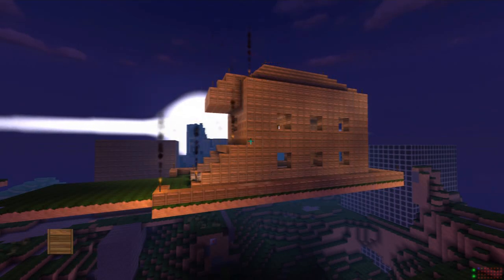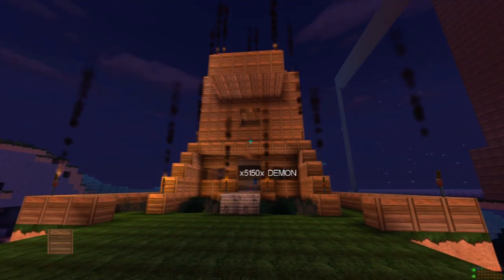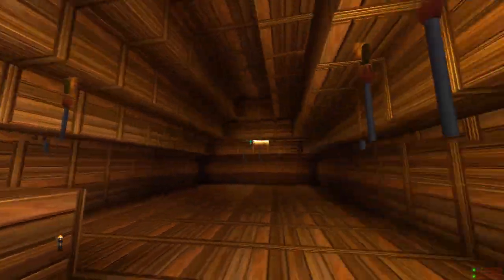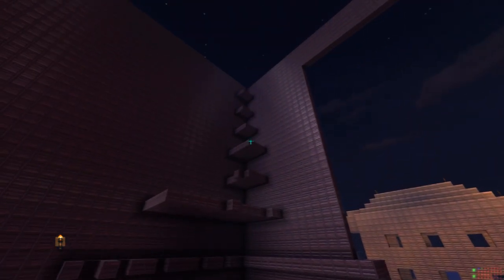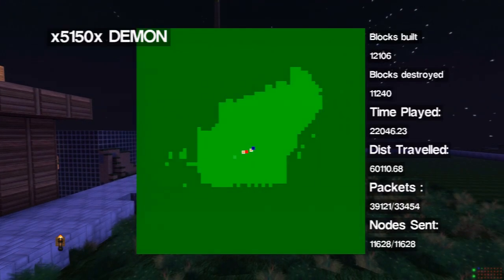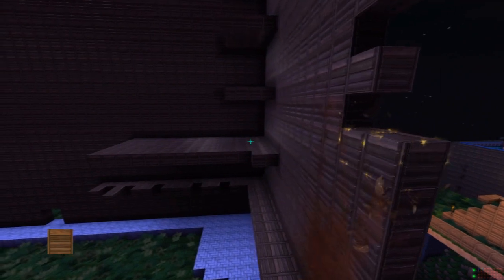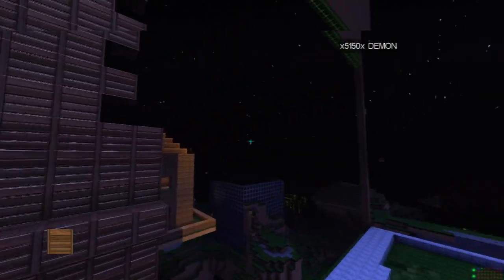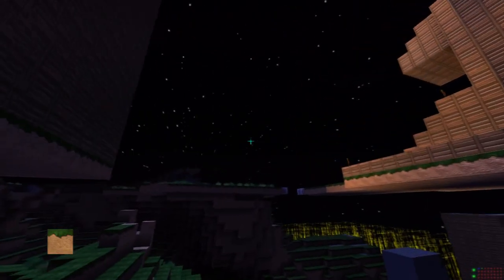GAM3VIDZ - FortressCraft: LIVE COMM | The Best House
Me showing you around mine and Demon's house,

We worked real hard on it and I've been working hard on it for the past few hours aswell, update of it will be uploading tomorrow :)